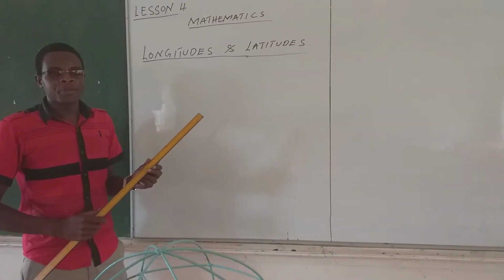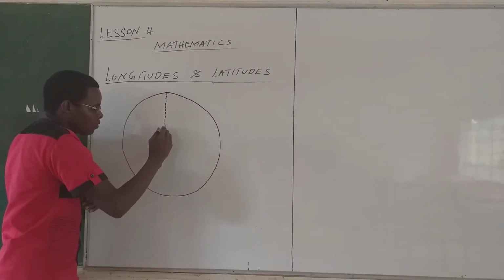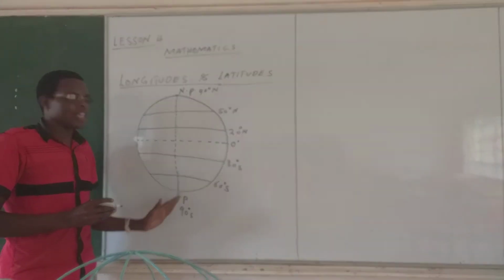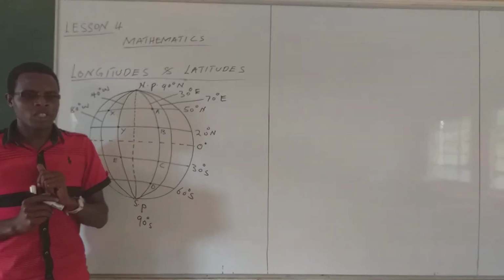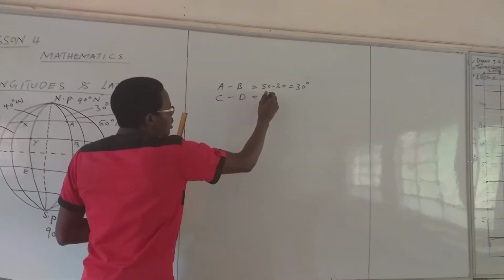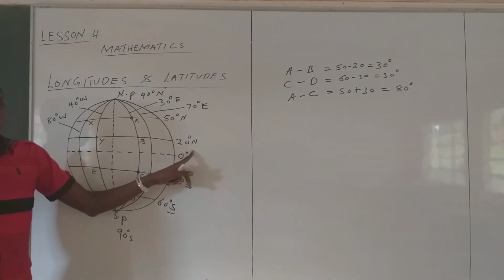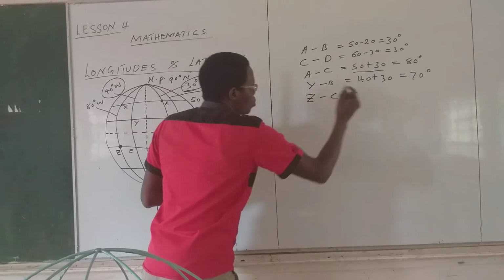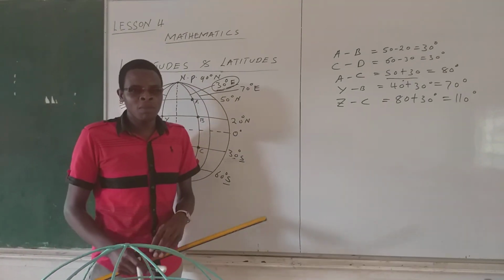AIC EBENEZER ACADEMY,Baringo-Kenya-Mathematics